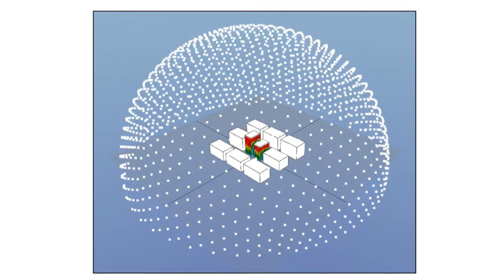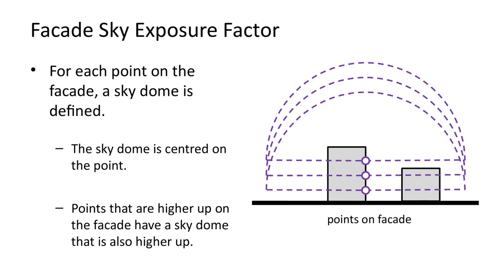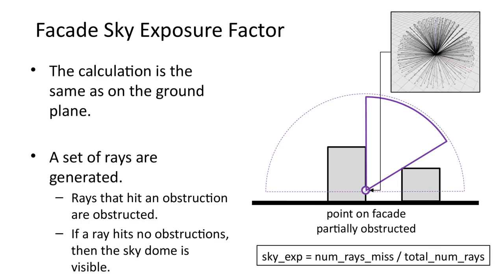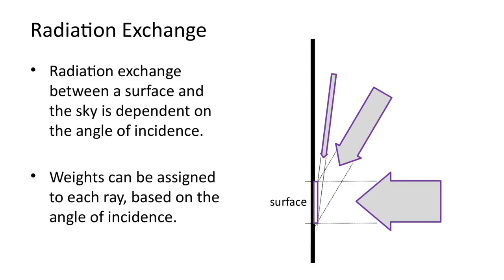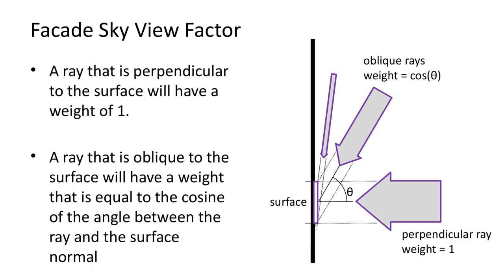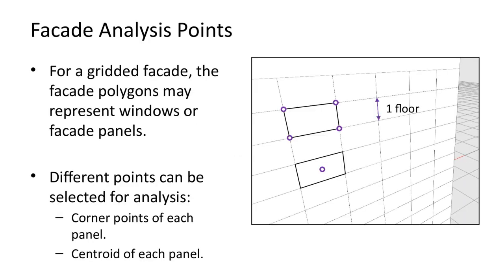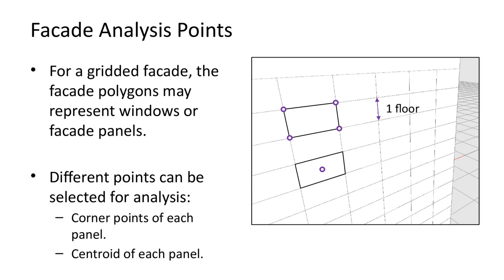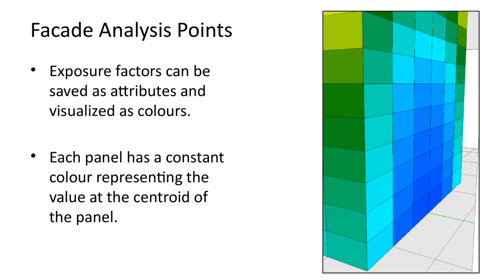Mobius: Facade Sky Analysis Theory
Performative Modelling, Part 3: Facade Sky Analysis

* The Sky Exposure Factor is a measure of the proportion of the sky dome that is visible. If that facade is vertical, it means that at most half the sky dome can be visible.

* The Sky View Factor focuses on the radiation exchange between a surface and the sky. Similar to the analysis on the ground plane, this exchange is dependent on the angle of incidence so cosine weighting should be used.

* Note that some rays may be pointing back into the facade. These rays can be removed, in order to improve the performance of the raytracing.